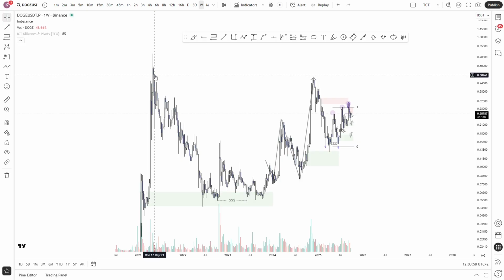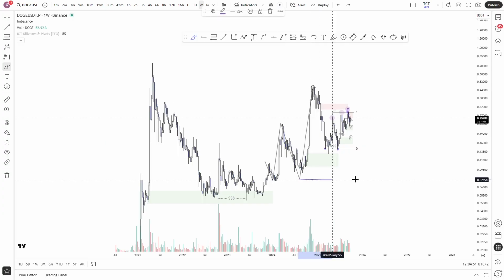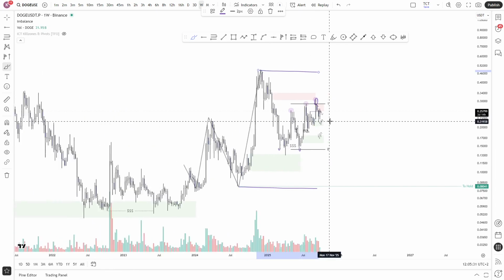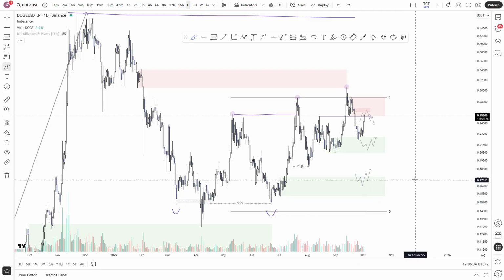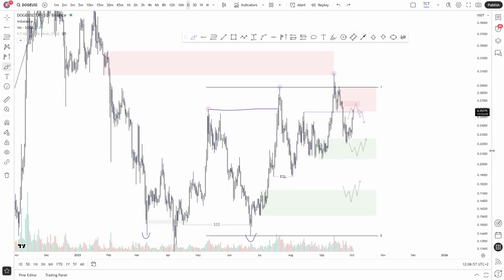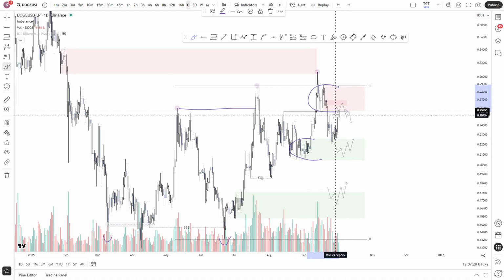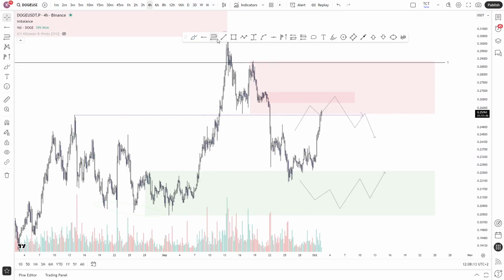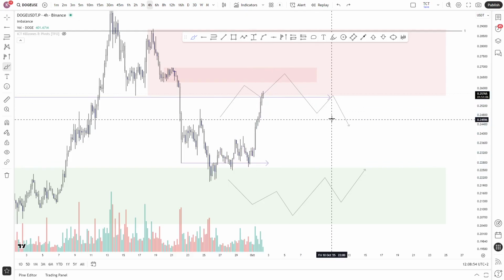Dogecoin Price Analysis Today 🚀 | DOGE Chart Update & Next Move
Dogecoin (DOGE) continues to attract attention in the crypto markets, and many traders are asking the same question: where is the price heading next? In this video, I provide a Dogecoin price analysis today, with a clear breakdown of the chart and current market structure.

We’ll look at the latest Dogecoin update, key support and resistance levels, and discuss possible scenarios for the next move. This is a straightforward Dogecoin analysis now, focused on technicals and price action so you can better understand what’s happening in the market.

Whether you’re holding DOGE long term, actively trading, or just following Dogecoin news today, this video will give you an unbiased view on what’s happening right now and what levels matter most on the chart.